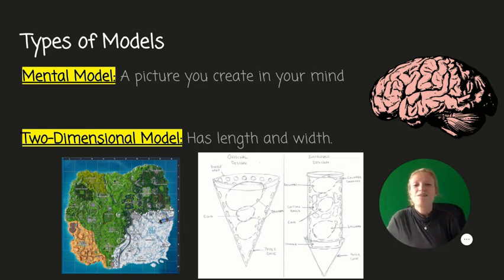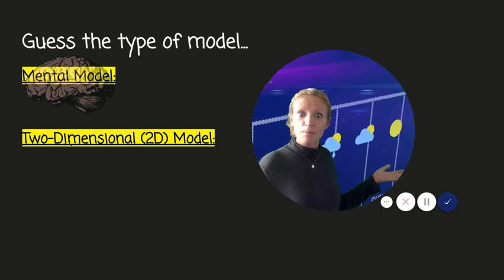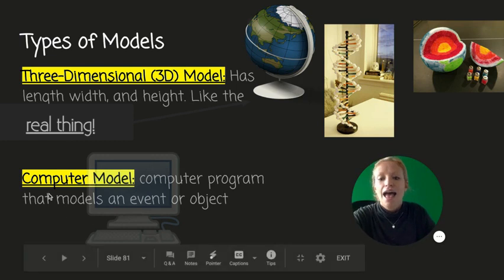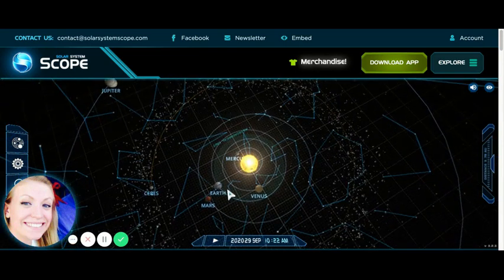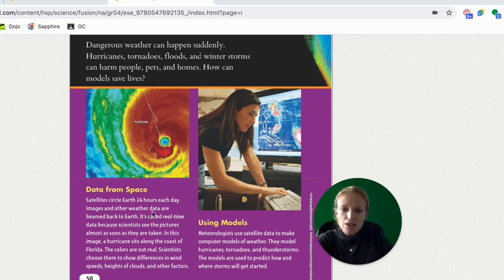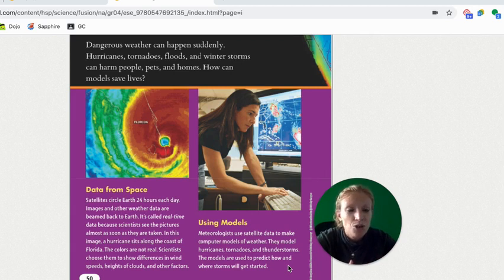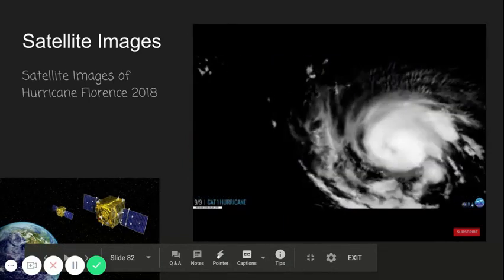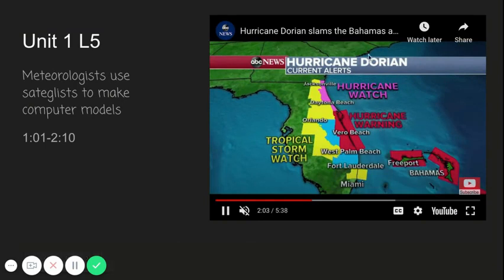Models Part 2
Today we will learn about TWO more types of models that can actually save lives!! Weather Woman Ms. Moran has the story!